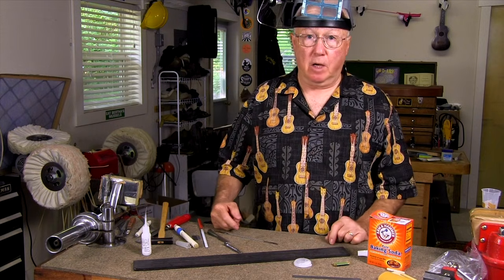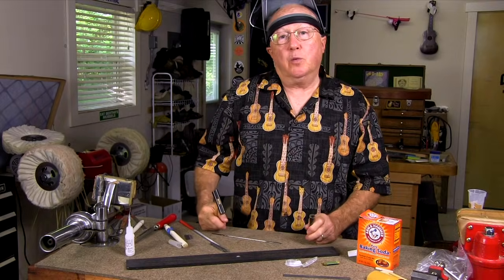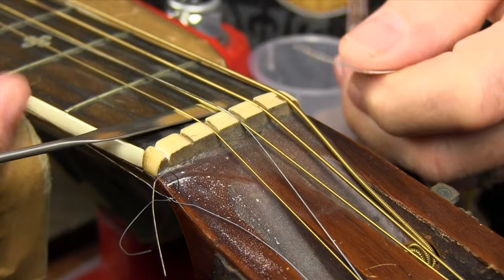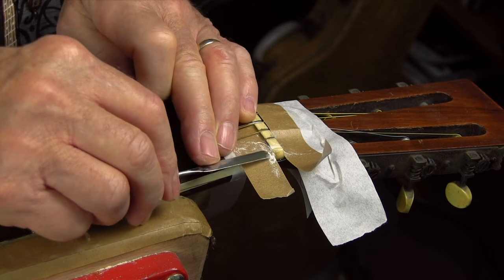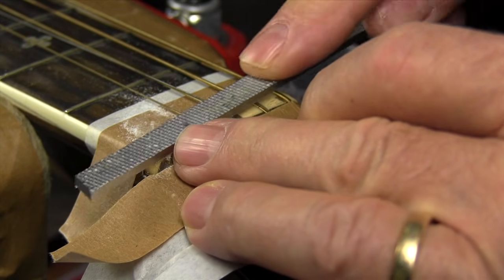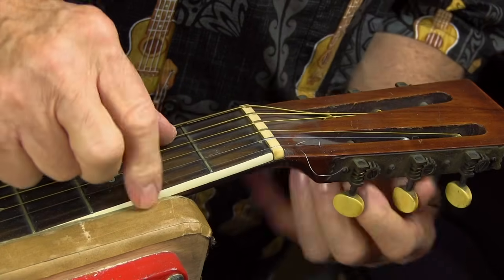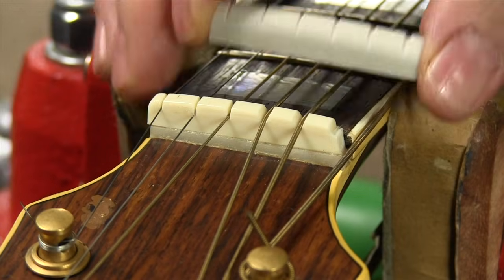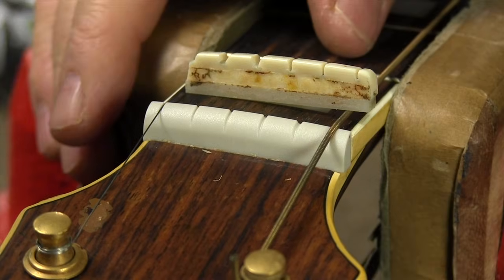The baking soda and super glue trick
"Can a broken nut can be fixed with baking soda and super glue?" Lou, a singer here in Athens, Ohio, brought this question to Dan Erlewine (along with the broken nut on his Yamaha guitar). As it turns out, the answer is yes and no...